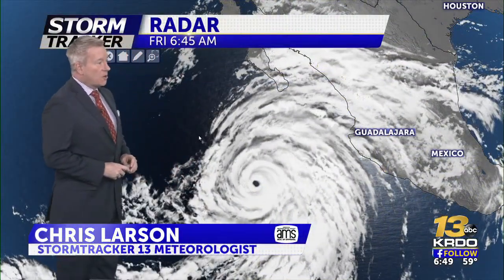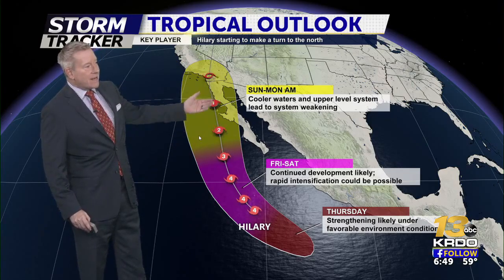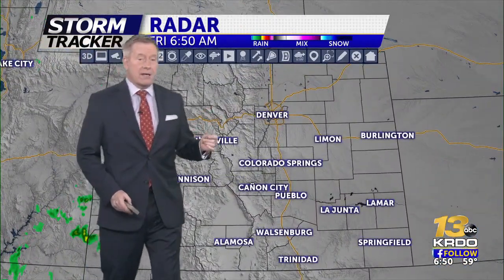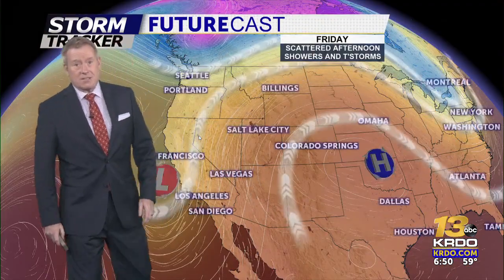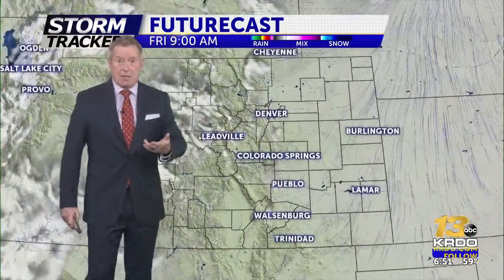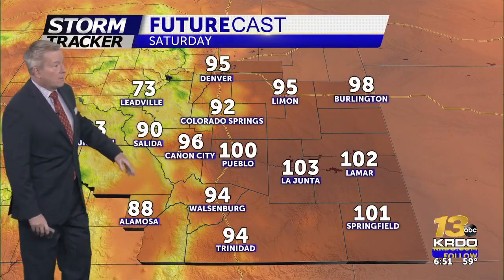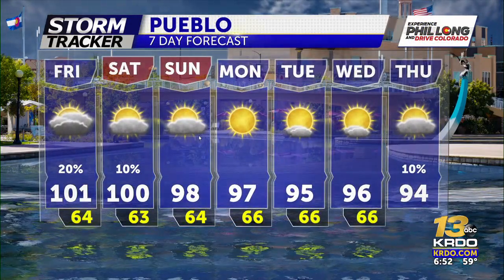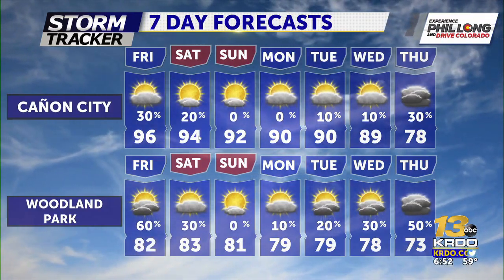A sweltering summer weekend ahead